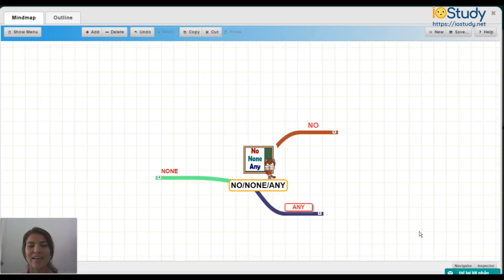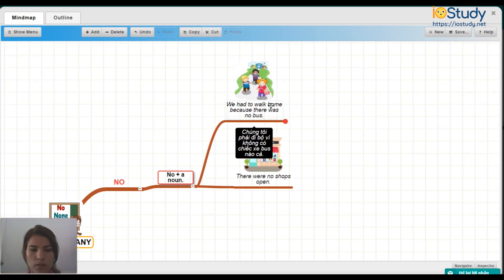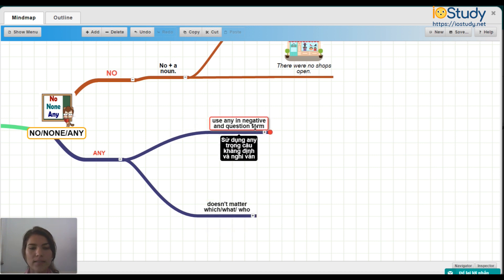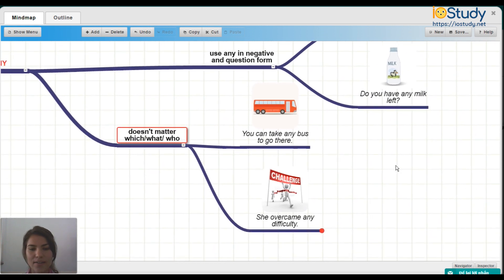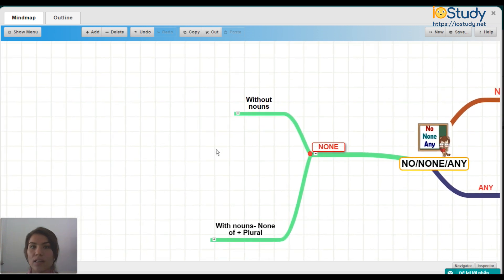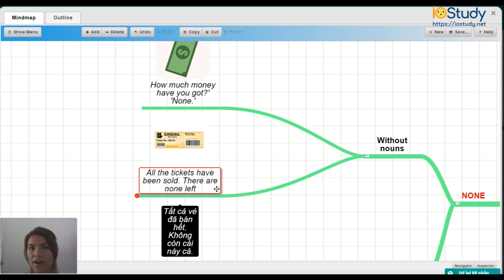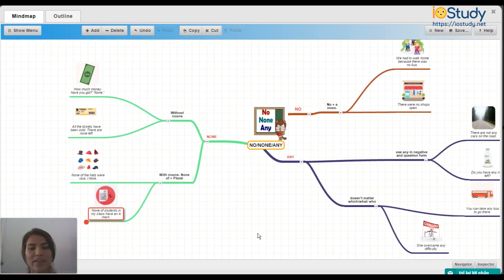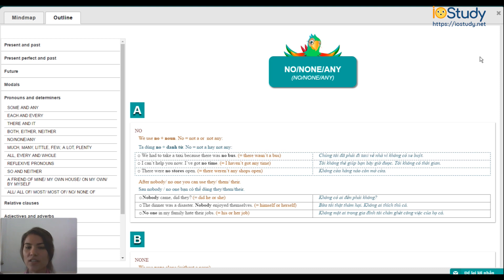Ngữ pháp tiếng anh: No, None, Any